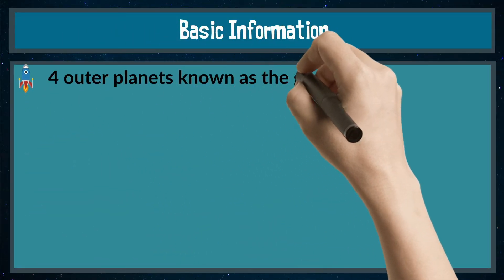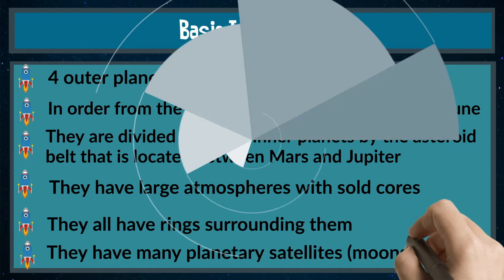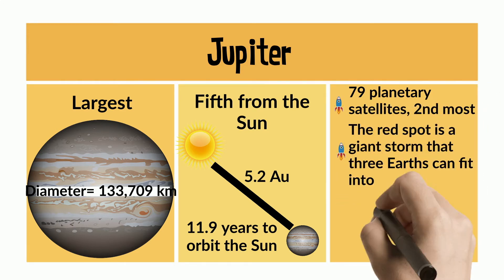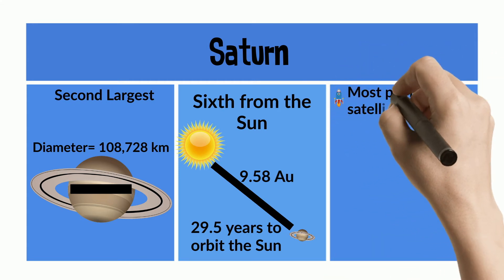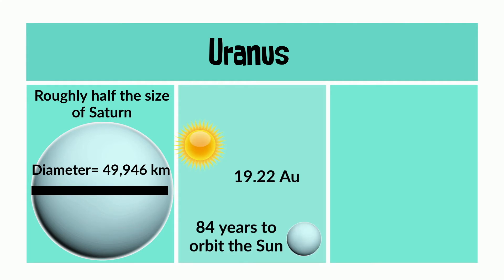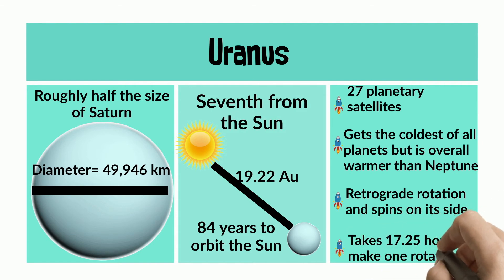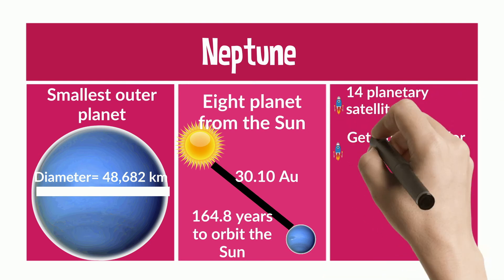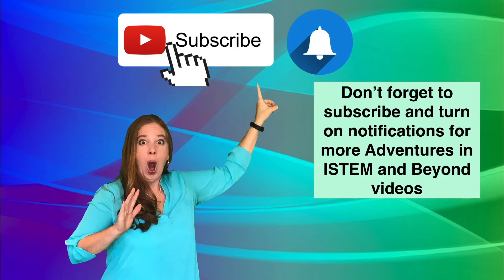Tour of the Solar System: The Outer Planets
Learn about the outer planets of the solar system: Jupiter, Saturn, Uranus, and Neptune.   What the inner planets have in common and their unique features.